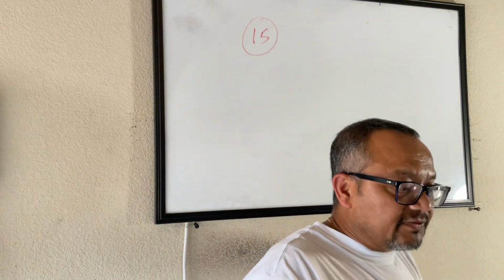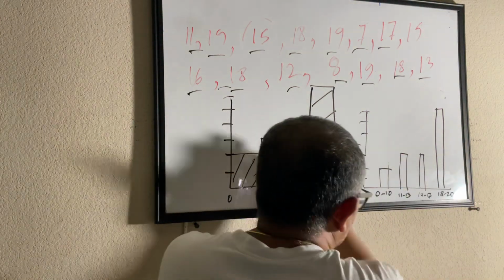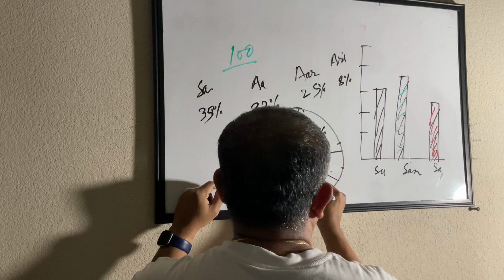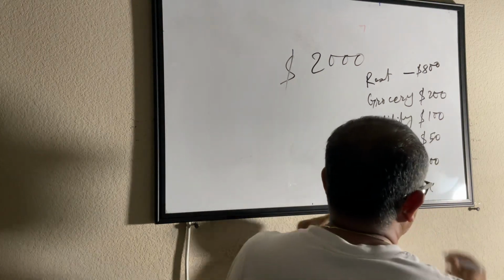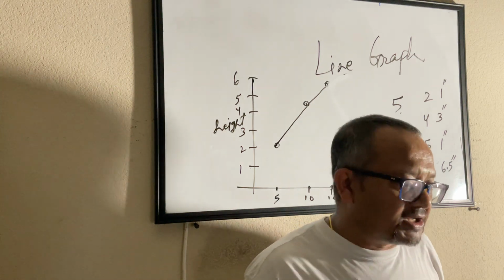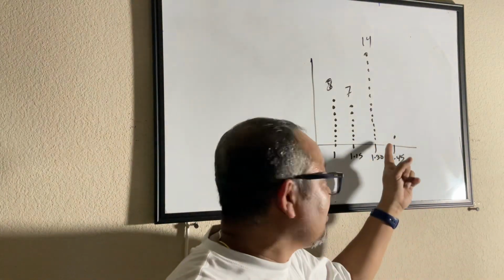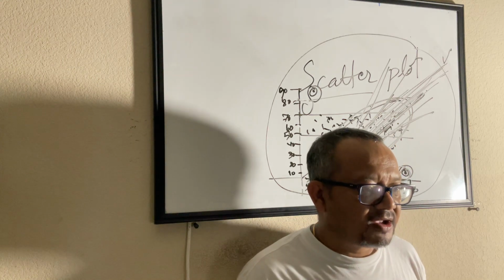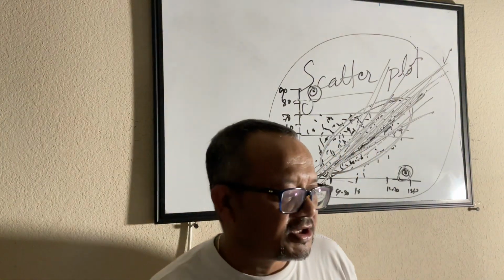Math made fun || Level2 || Statistical tools || Bar, Pie, Histogram, Line graph , Dot/scatter plots